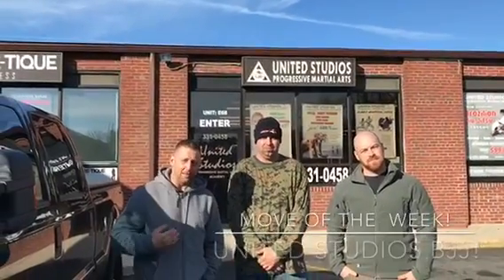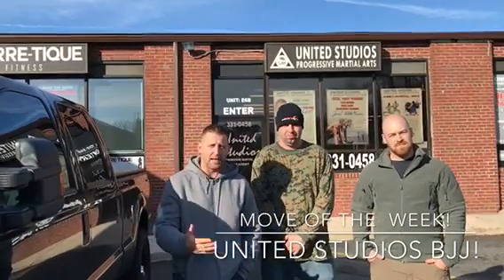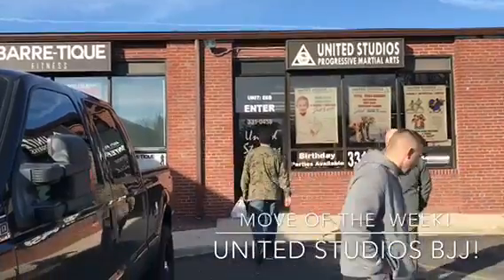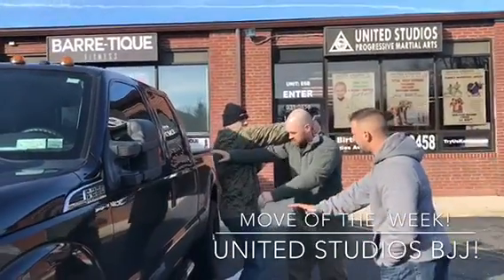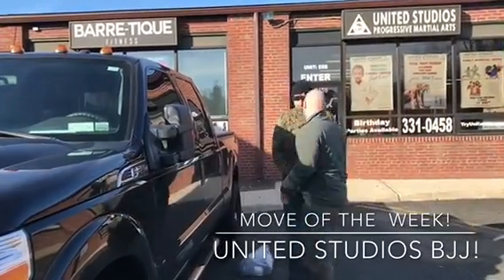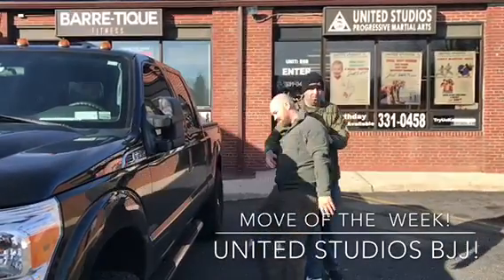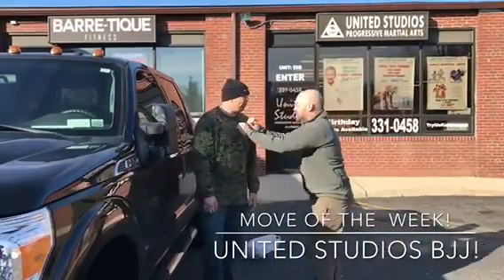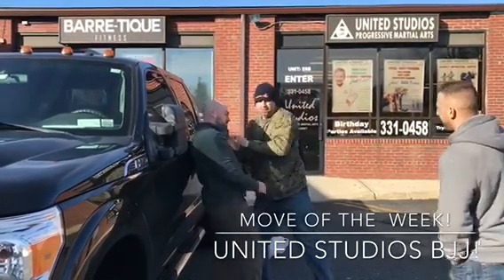Port Jeff Brazilian Jiu Jitsu Self Defense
Port Jeff Brazilian Jiu Jitsu Self Defense techniques can save your life.